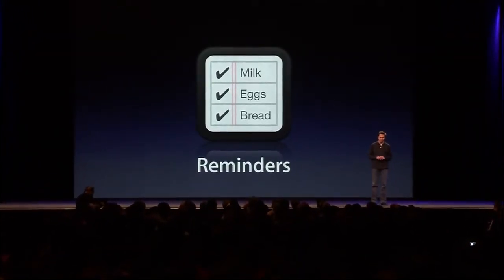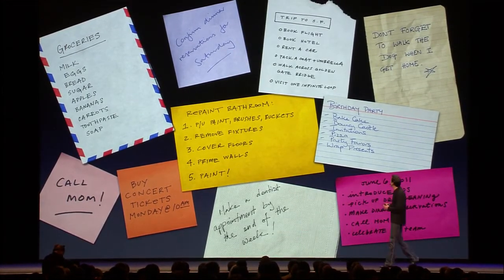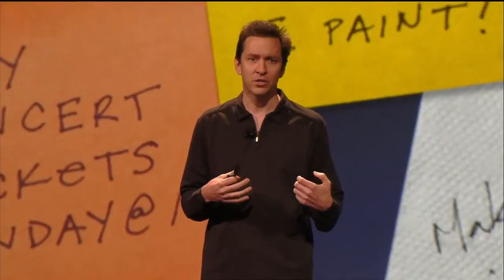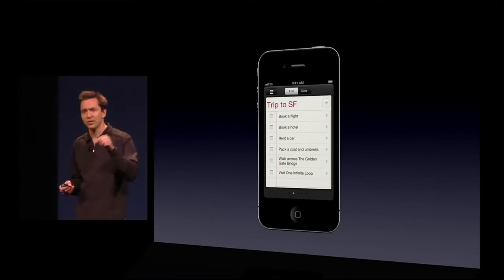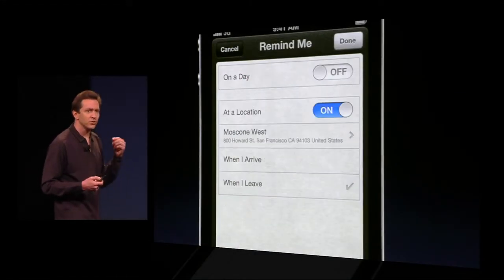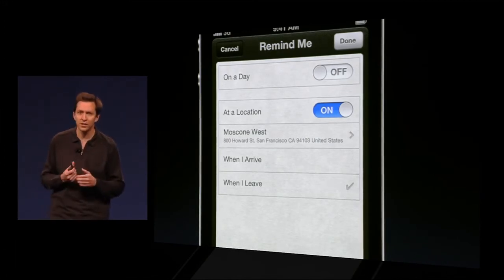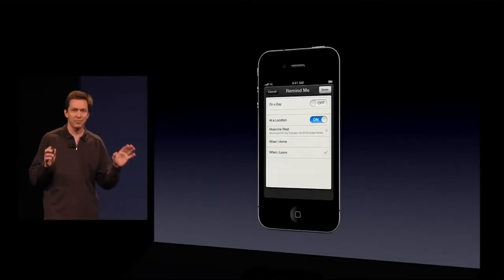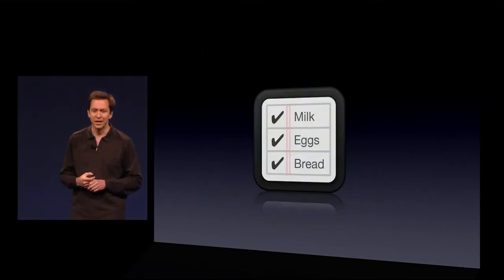Apple iOS5 - Reminders - 2011 WWDC Keynote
iOS5 - Reminders - 2011 WWDC Keynote